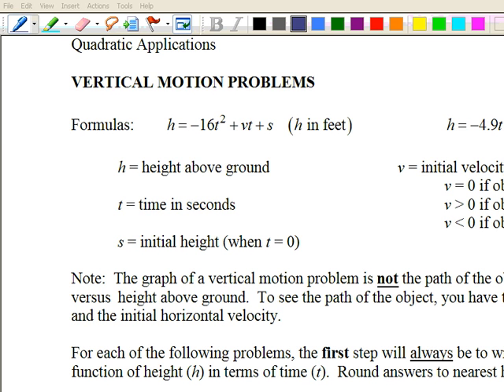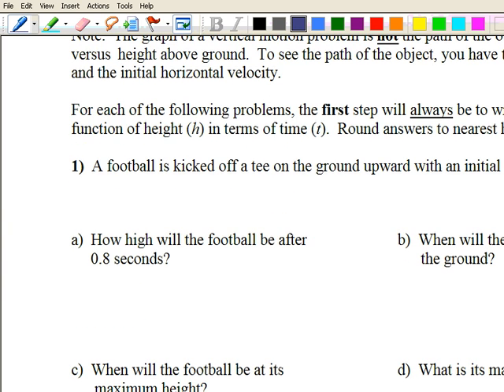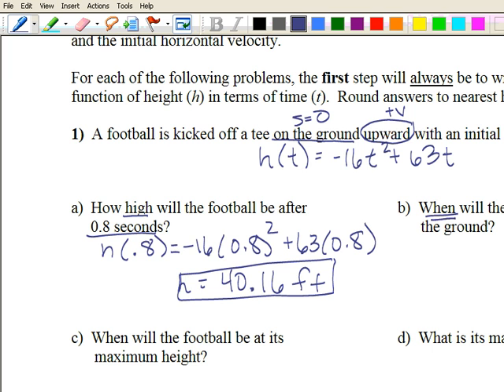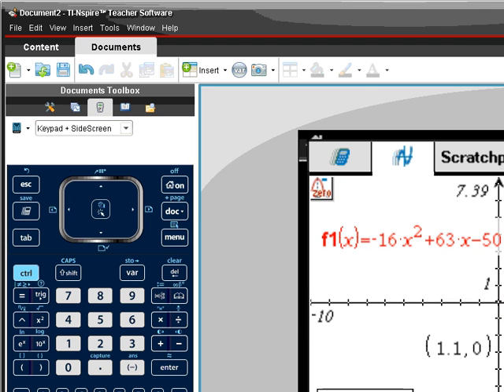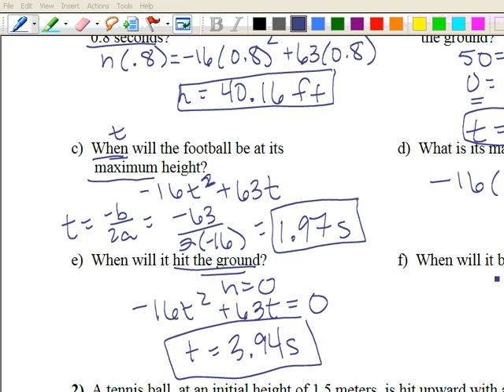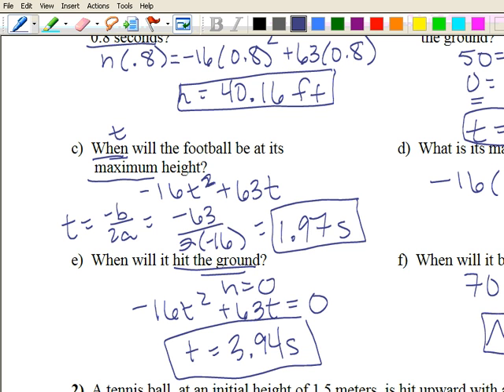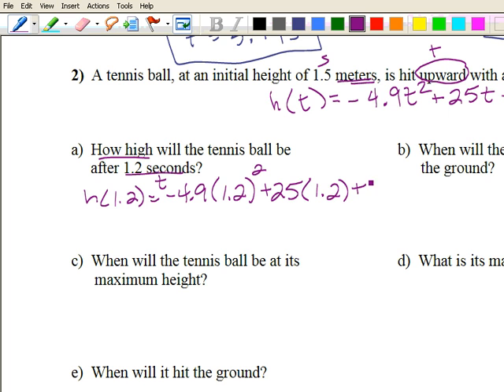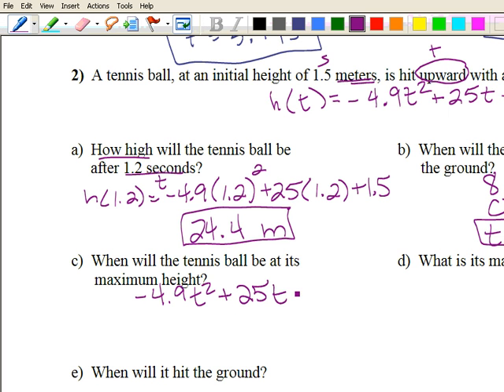Quadratic Applications - Vertical Motion Problems (Pt 1 or 2)